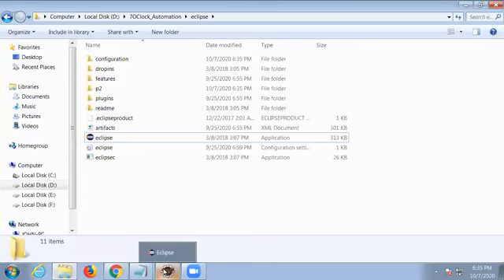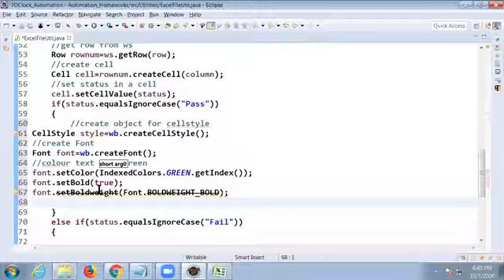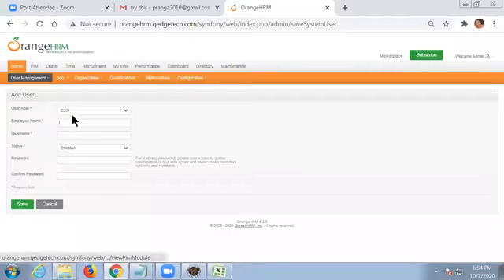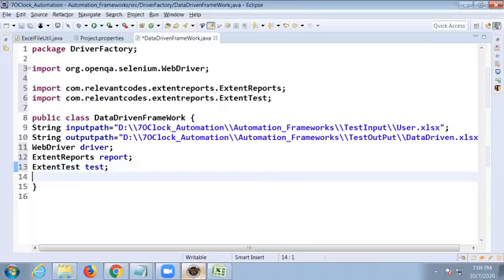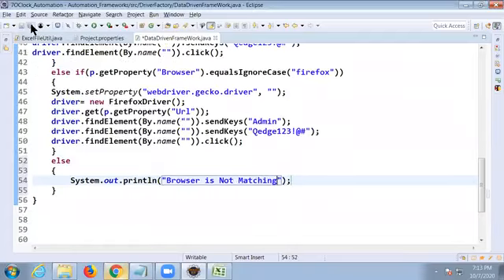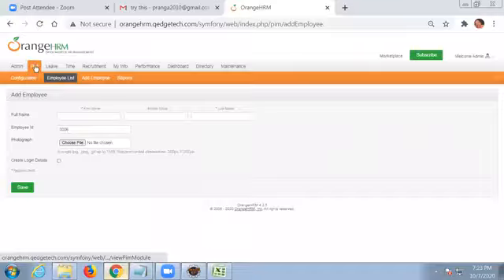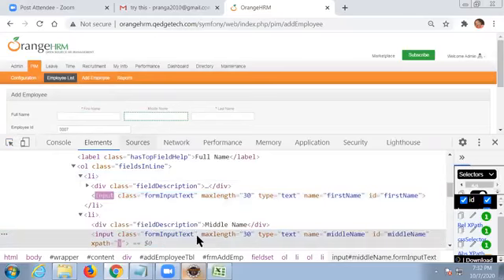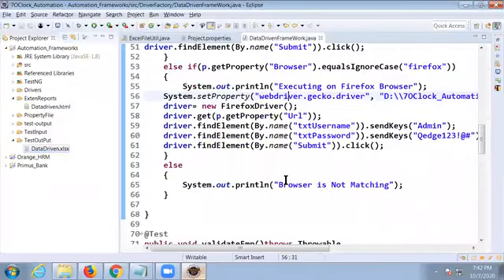Selenium Session 33